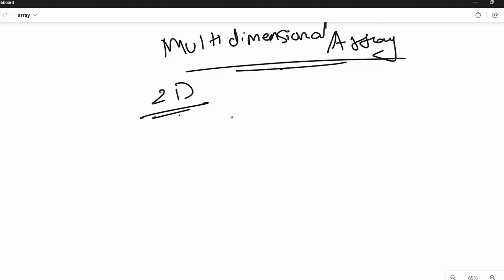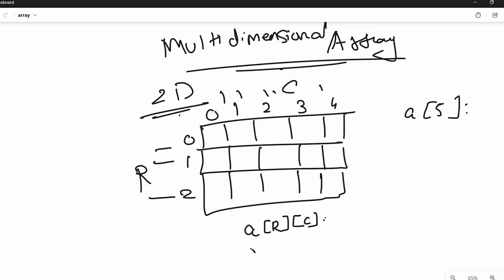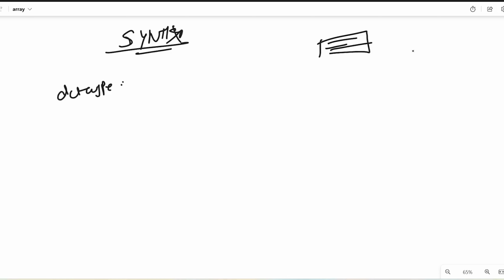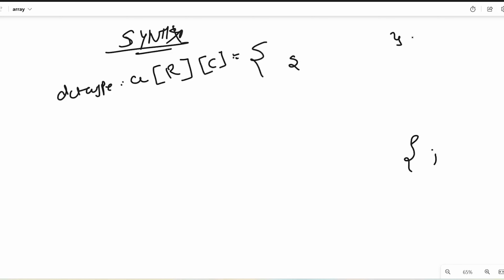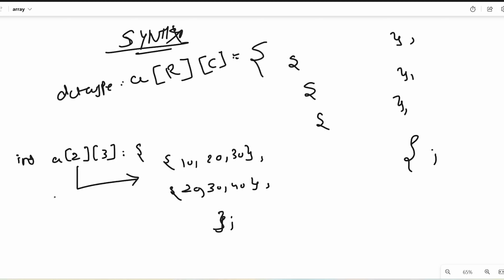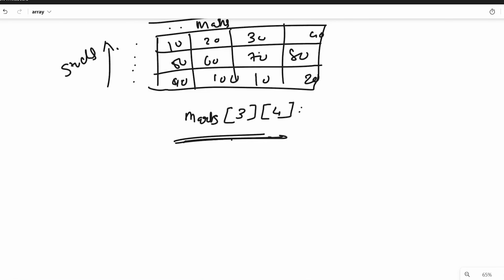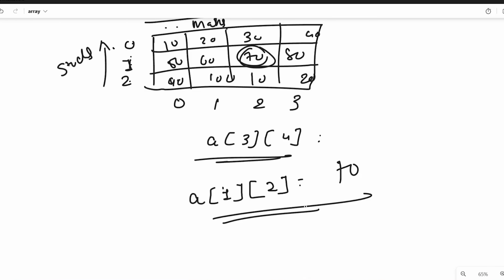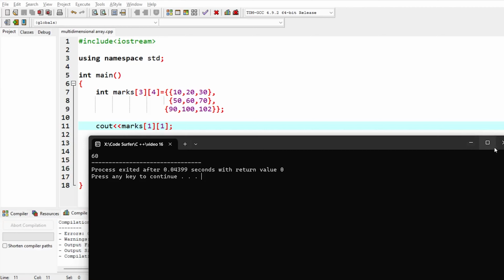Two Dimensional ( 2D ) and Multidimensional Arrays in CPP | C++ Video Tutorial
Hello Knowledge Gainers, So in this video we will learn about the 2D array in C++.